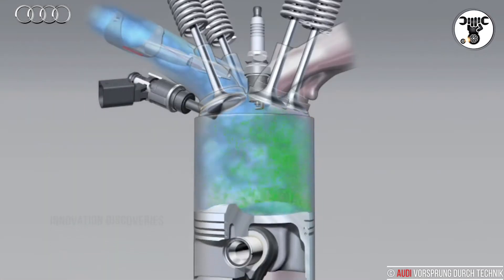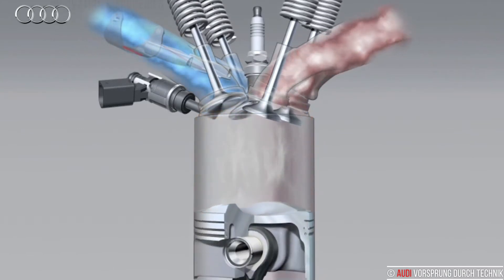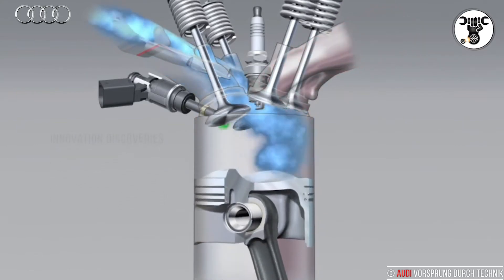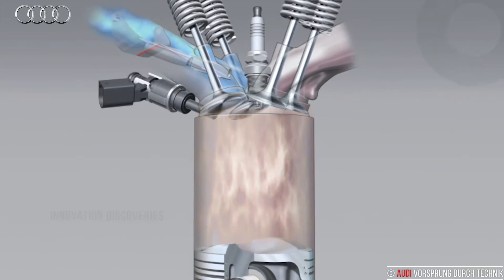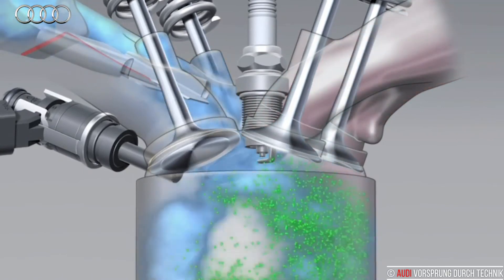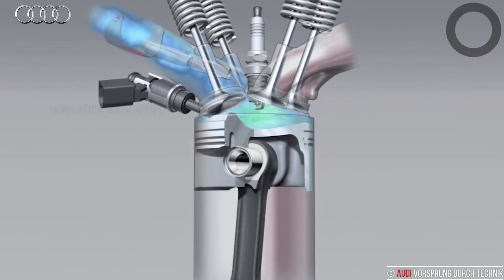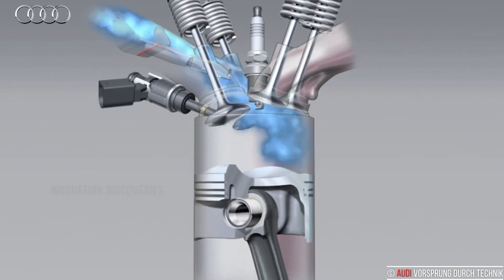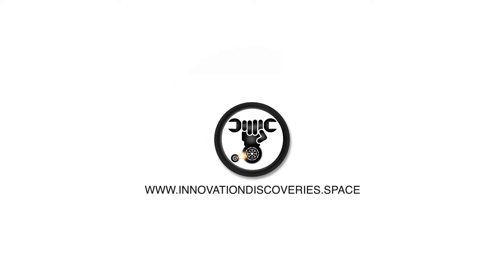Tumble Flaps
Tumble Flaps | Audi

In many Audi engines, both TDI and gasoline models, switchable swirl and tumble flaps are housed in the intake area.

These flaps allow the intake air to be perfectly modulated for specific loads and engine speeds.

This creates a swirling motion that improves the air-fuel mixture and enhances power and torque, while at the same time lowering fuel consumption and decreasing emissions.

The flaps are driven with either electric or pneumatic power, depending on their design.

At idle, the flaps in the intake manifold are closed. When the driver accelerates at low engine speeds, the engine management initiates a partial opening of the flaps.

This induces a specific tumble effect as the air enters the cylinder, allowing the combustion chambers to fill more efficiently and enhancing the combustion process. Above a certain load and engine speed, the flaps are fully open.

They fit closely against the contour of the intake ports, thereby optimizing airflow and ensuring a good cylinder charge.

In the new 3.0 V6 TDI, Audi has replaced the individual flaps in the intake ports with a single flap at the entrance to the intake manifold.

This new solution reduces intake losses and saves weight.